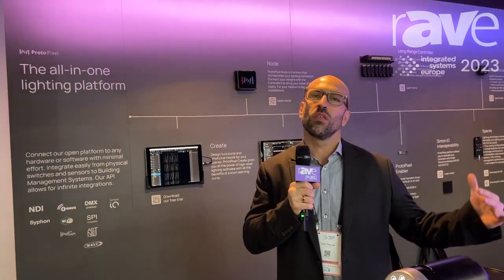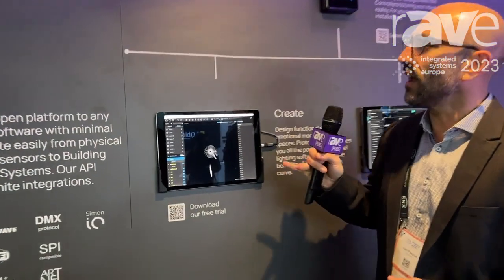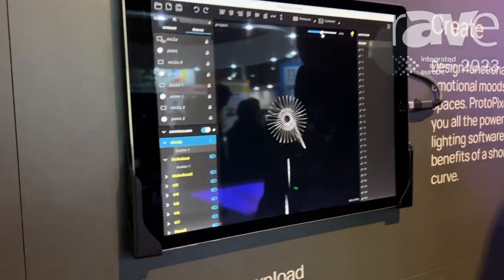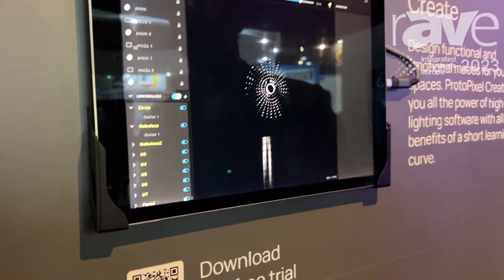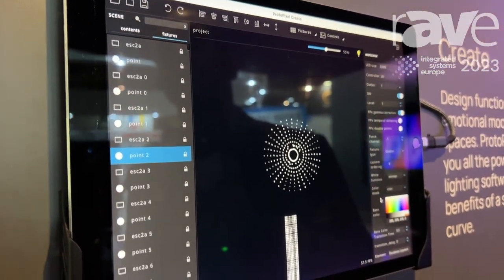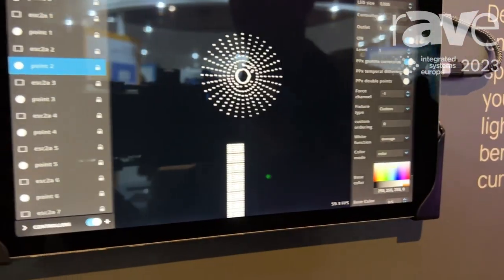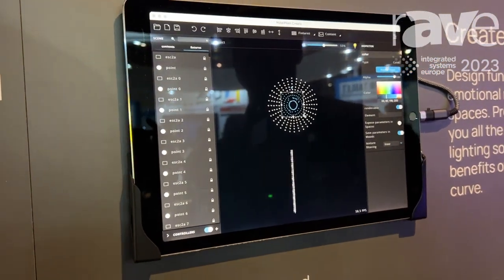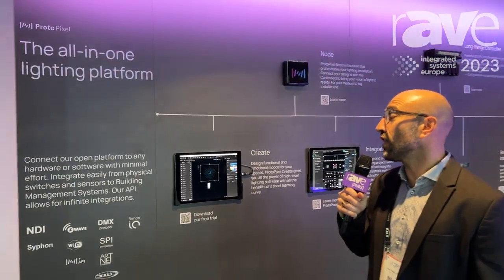ISE 2023: ProtoPixel Presents ProtoPixel Create Pixel Mapping Software